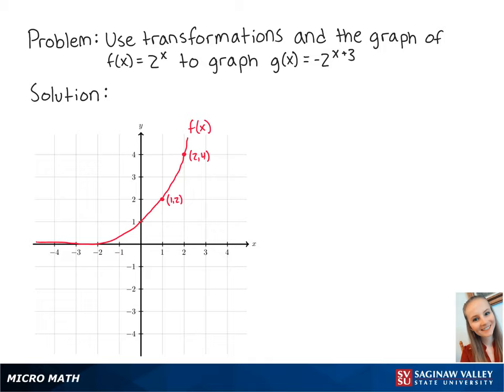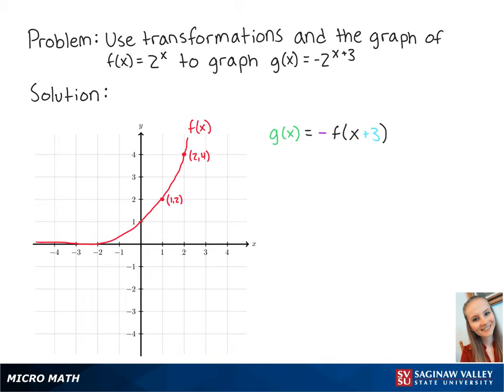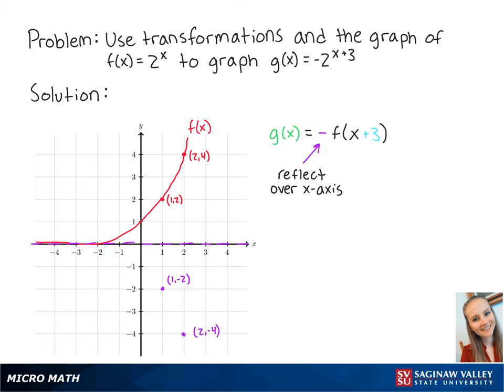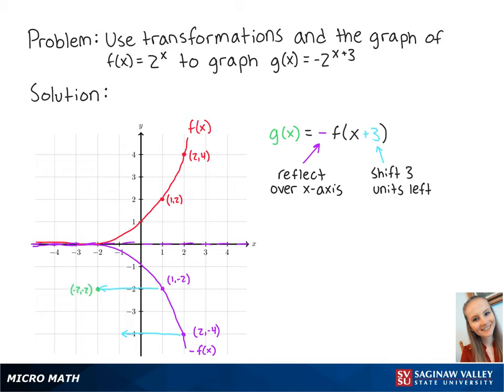Exponential Functions: Graph g(x) = - 2^{x+3}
Erin from SVSU Micro Math helps you graph an exponential function by starting with a basic graph and using “transformations” like shifts and reflections.